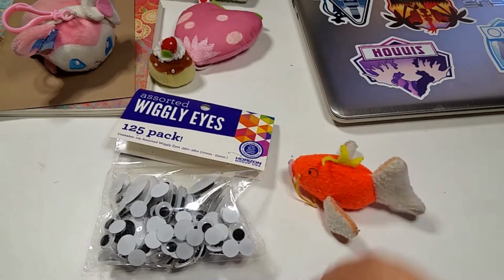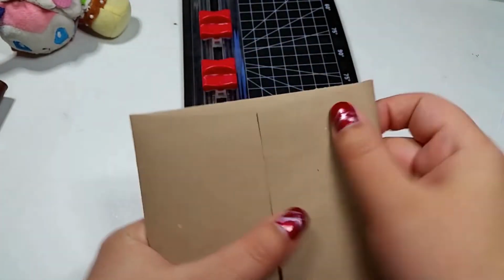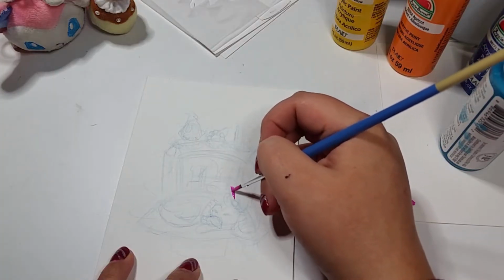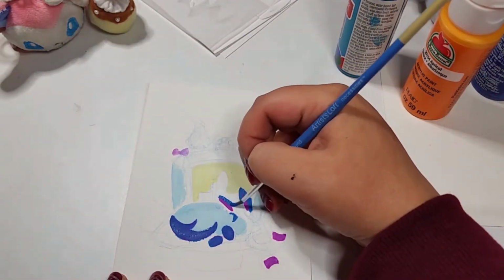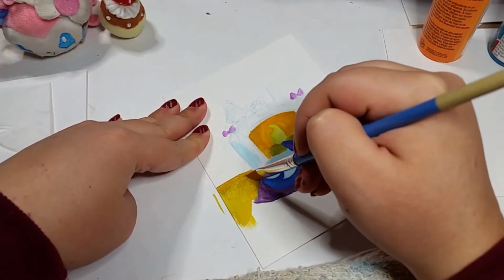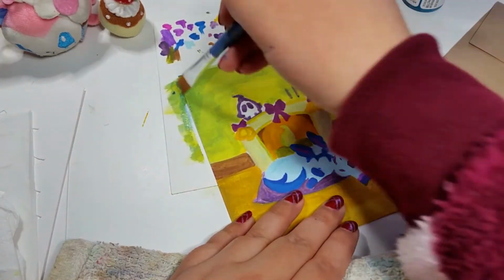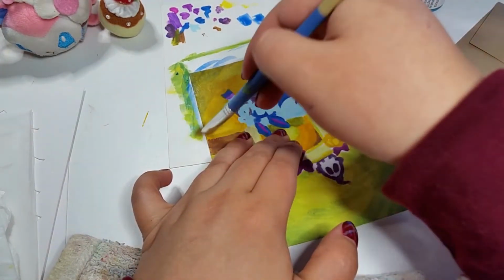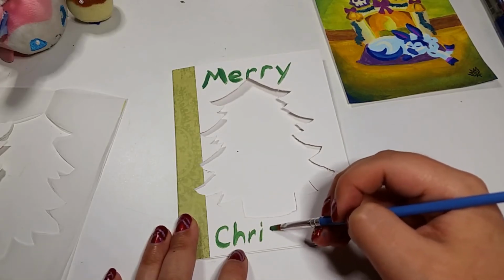On the 12th Day of Christmas - Acrylic Sylveon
Happy Three Kings Day guys.

Music

Unwavering Emotion Chillstep by VanilluxePavilion

BW Route Gate Remix by VanilluxePavilion

Autum in Lacunosa (Remix) by Mewmore